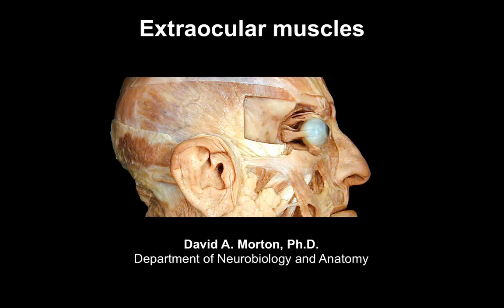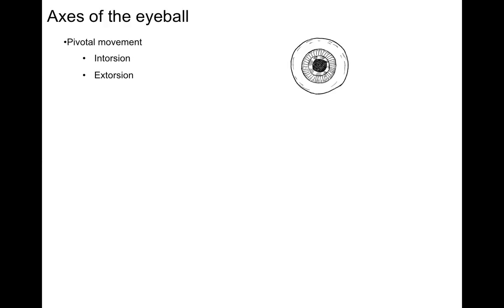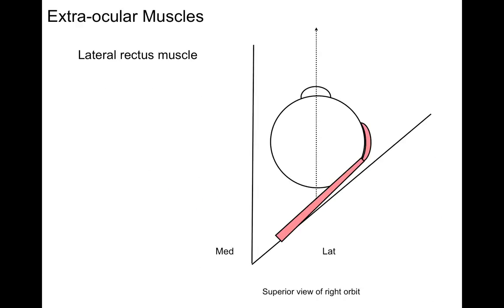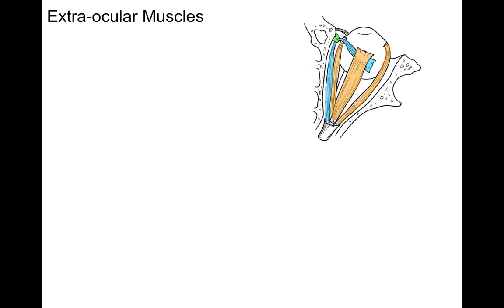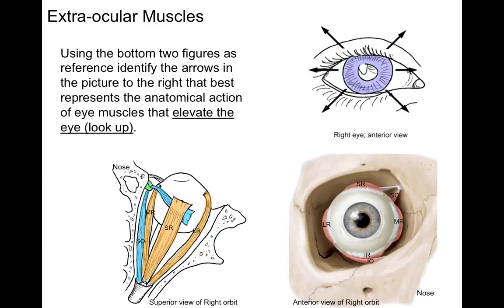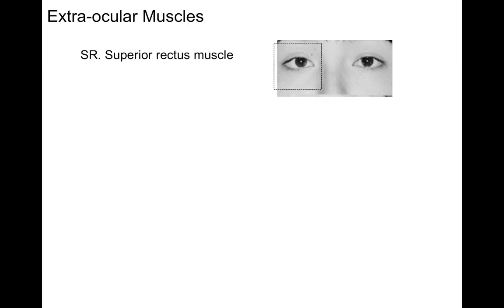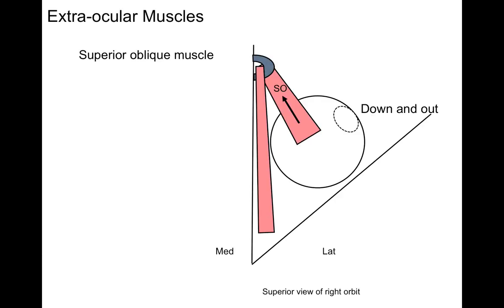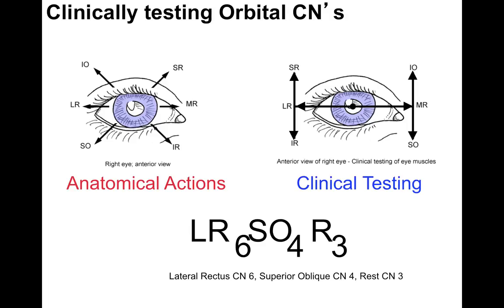Extraocular muscles tutorial